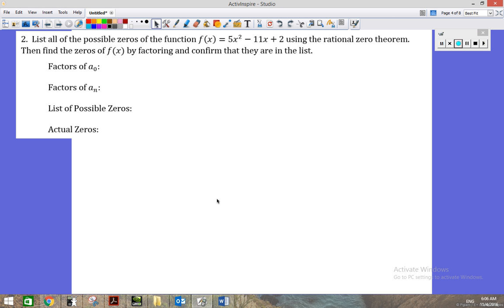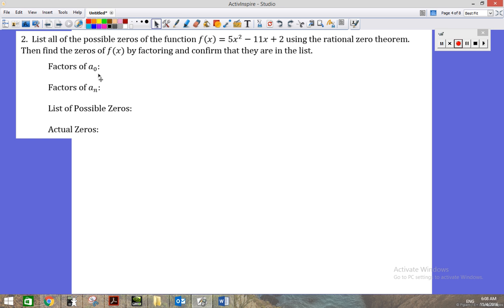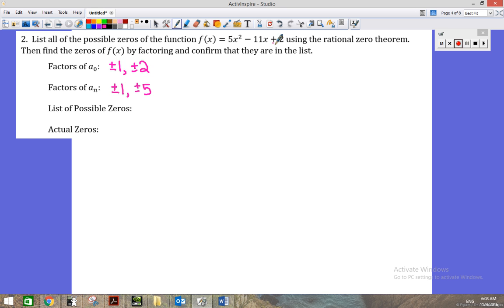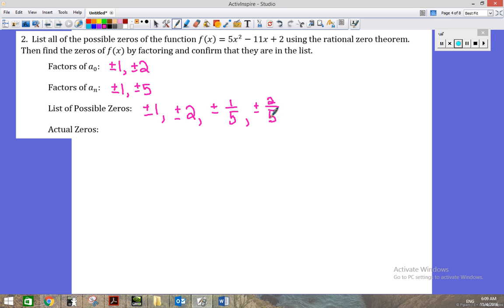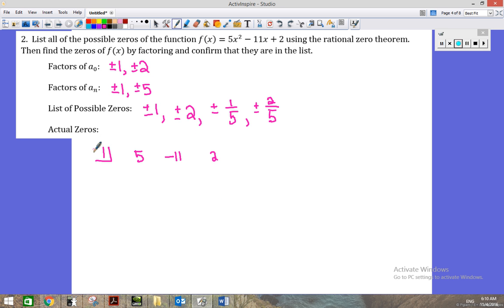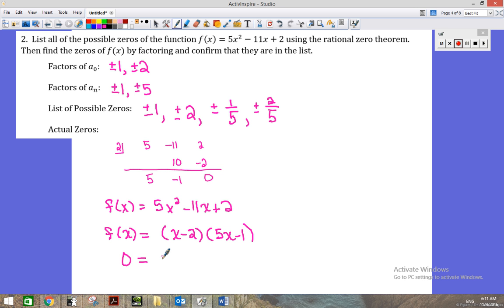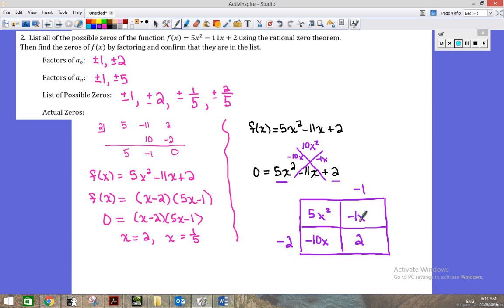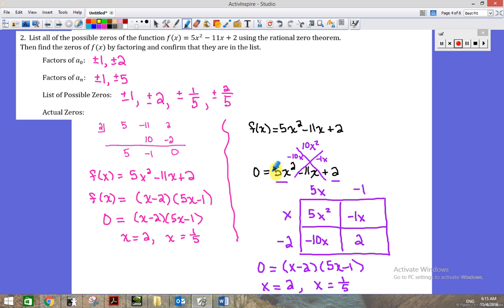Skill 4g problem 2 solution